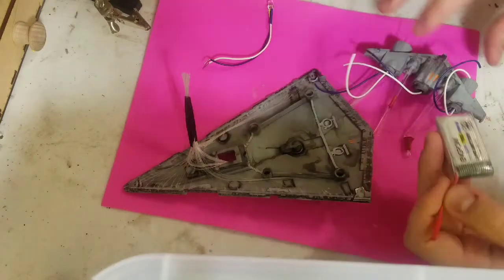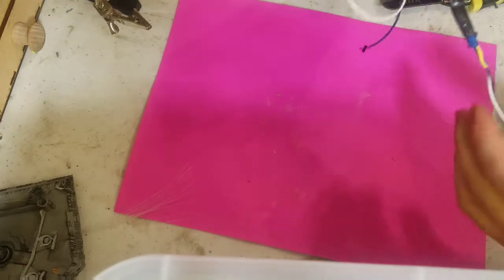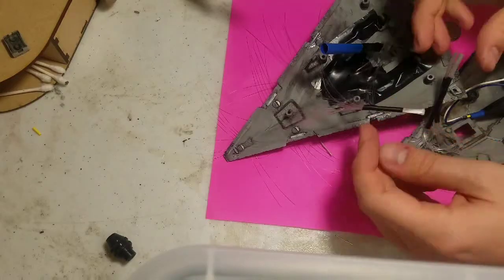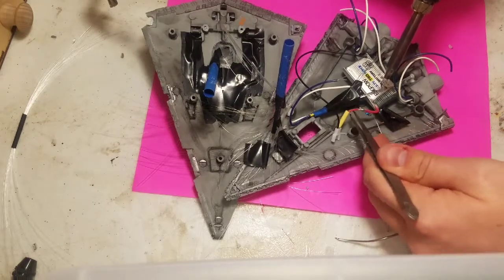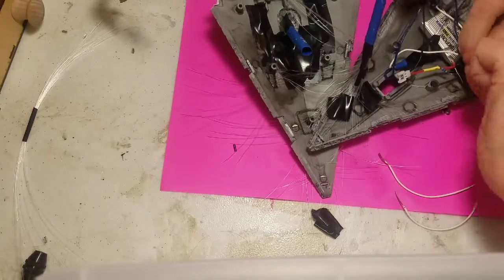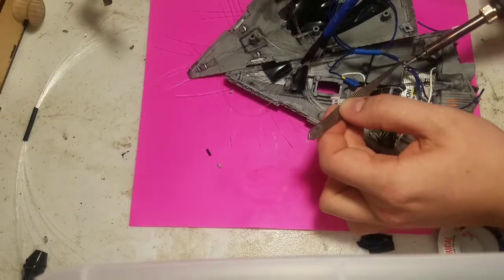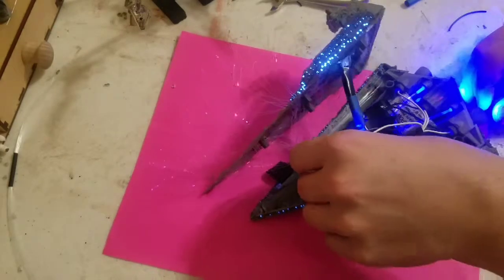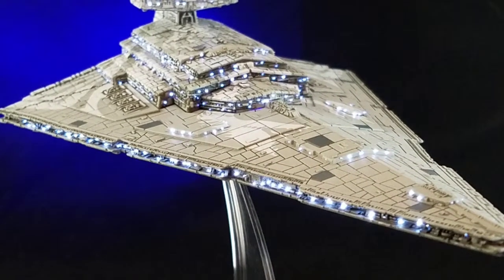Imperial Star Destroyer LED Modification Part 4 - Wiring and Finalizing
Unfortunately my camera battery died while I was gluing the ship together, so I don't have any film for that.  Thankfully there's not much to see there - you just want to glue the pegs (avoiding contact with the fiber optics) and use clamps to secure the ship together.  Once that dries, you'll want to apply a touch of glue at any edge that has a gap, using a 1'' clamp to hold the edges together.

Tools used:
Cutting pliers
Heat gun
CR2032 battery (testing purposes only)
Solder Pen
Tweezers
Hobby knife
Cuticle clippers
1'' Clamps
4'' Clamps

Materials used:
3.7V Drone Battery (750mAh capacity)
Electrical tape
Heat shrink tubing
Losi Female connector
Losi Male connector x2
Toggle switch
24awg wire
Resistor
Solder
Green stuff
Super glue
White glue